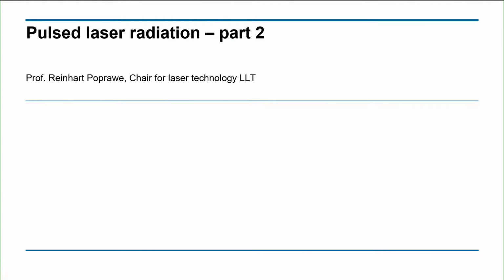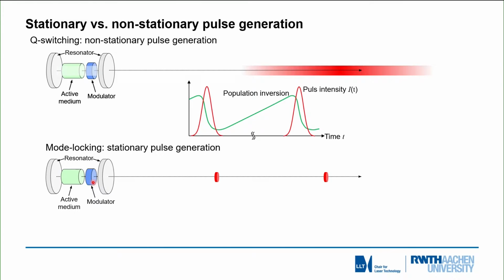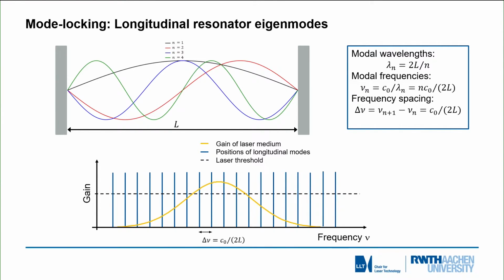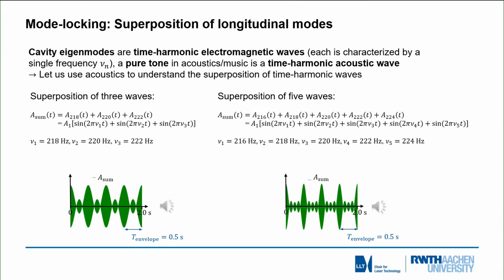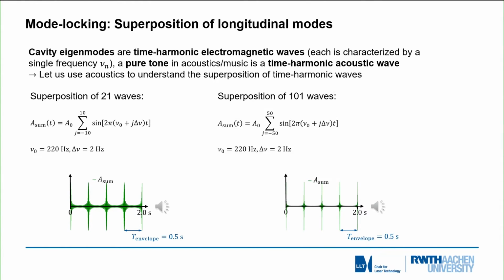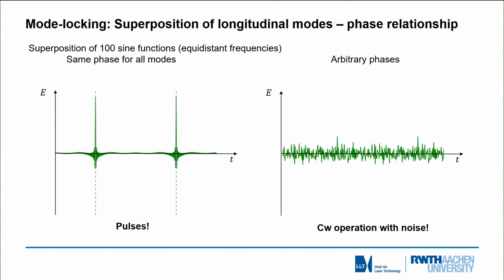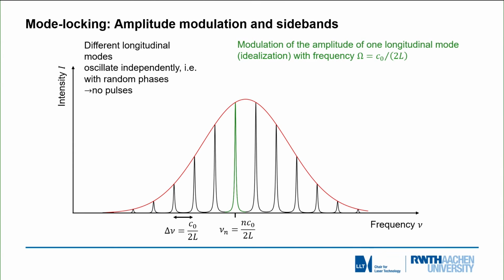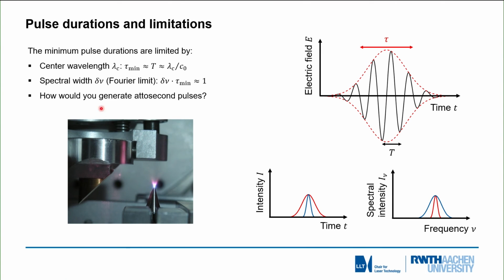Pulsed laser radiation II